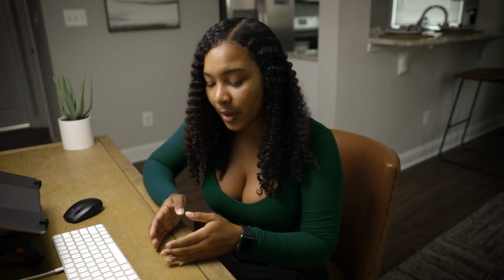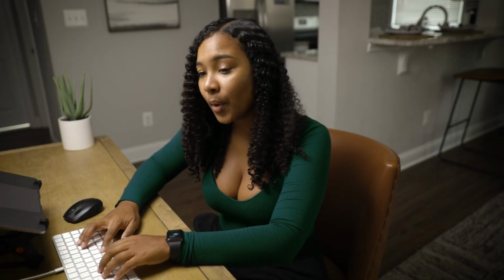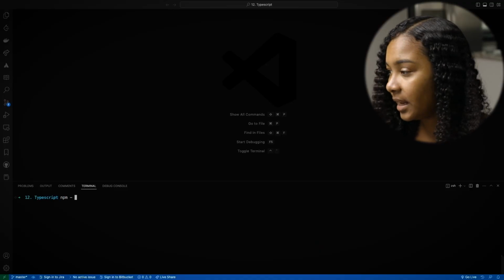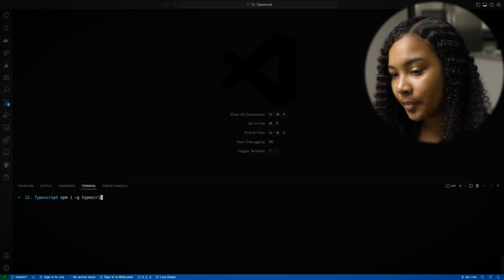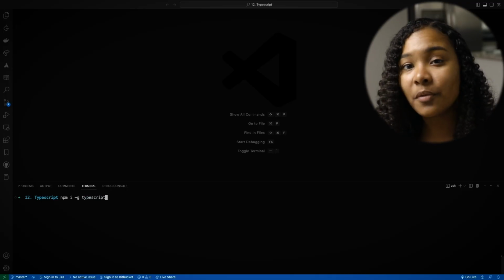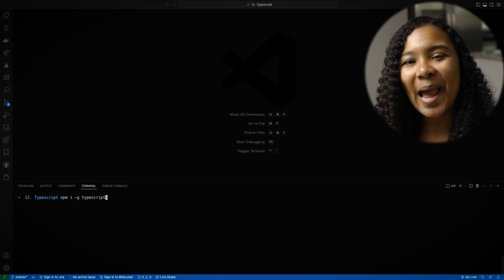Intro to TypeScript || Tutorial for Beginners (Excerpt)